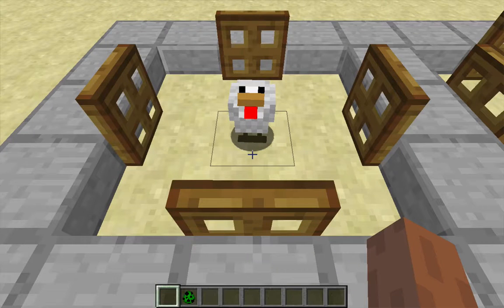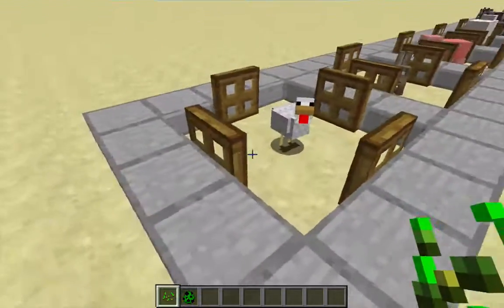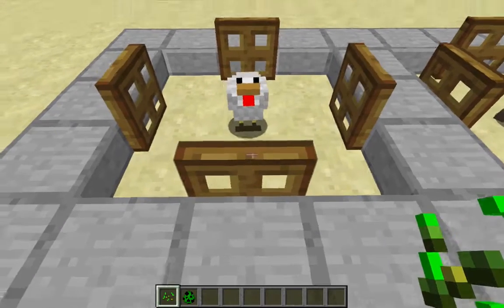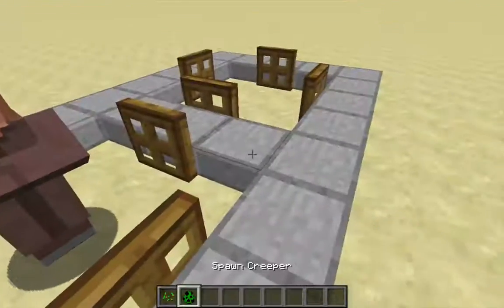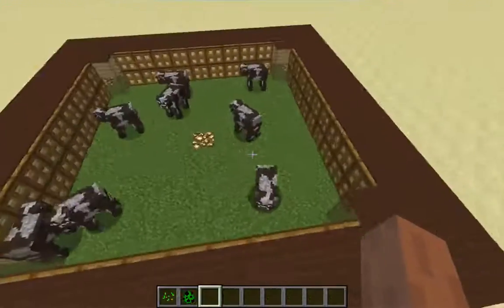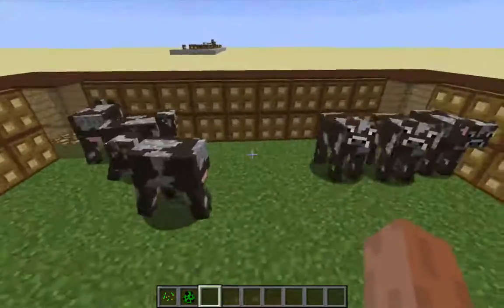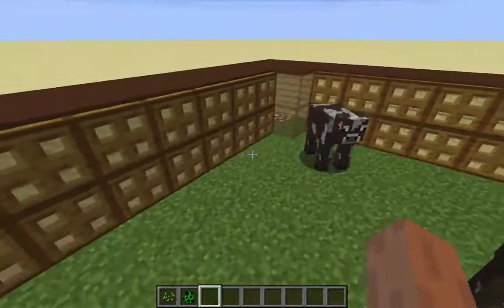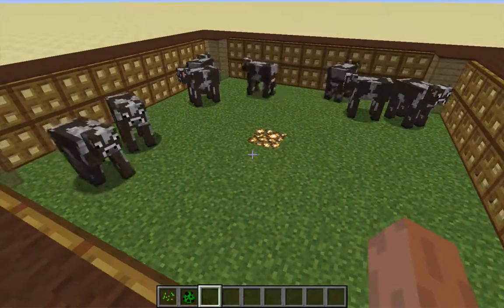Animal Pens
A tip for building better (and better looking) animal pens that reduce seemingly random suffocation deaths. Recorded using Minecraft version 1.8.7, PC edition.